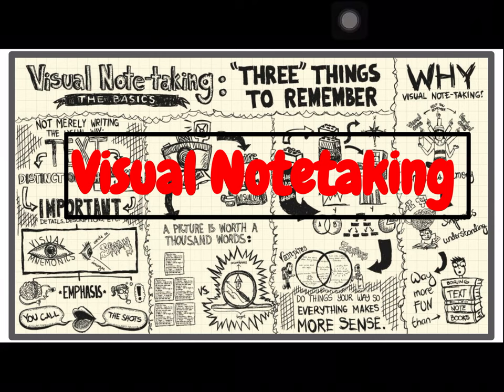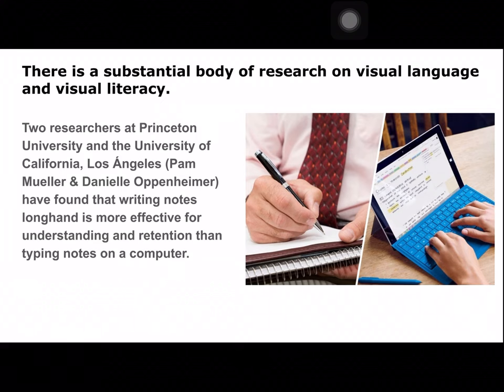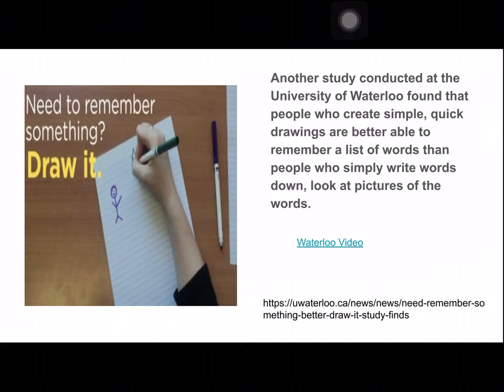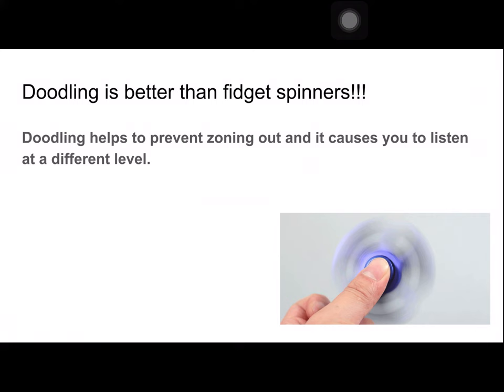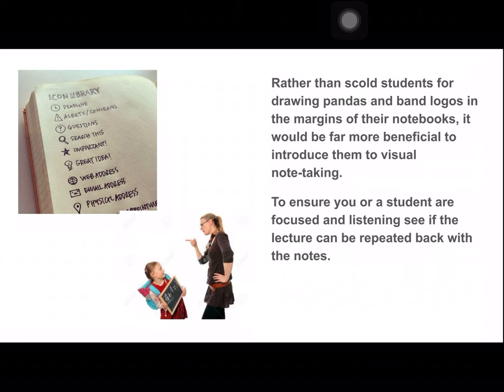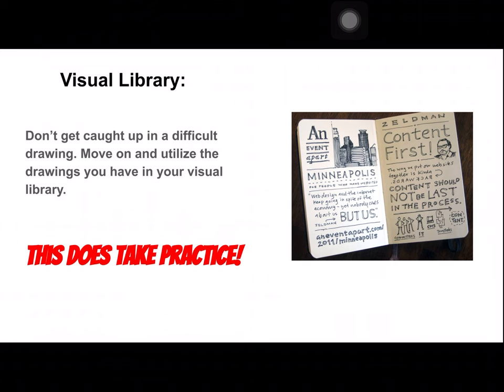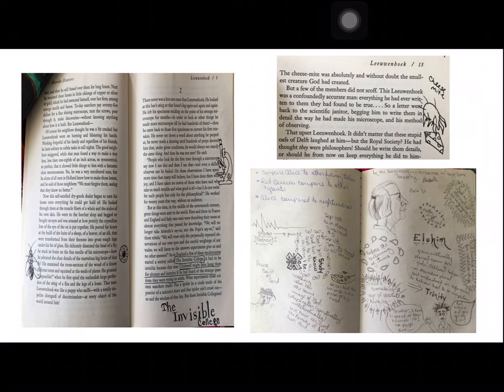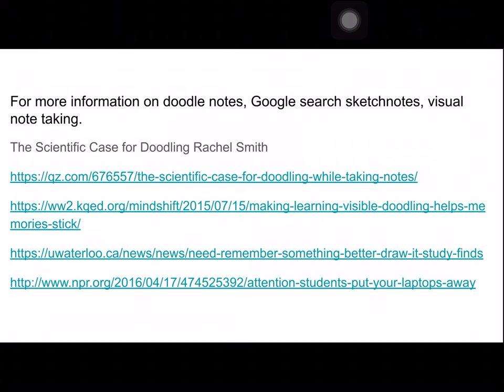Visual Note-taking Tutorial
Tutorial about visual note-taking/bullet notes/doodle notes.